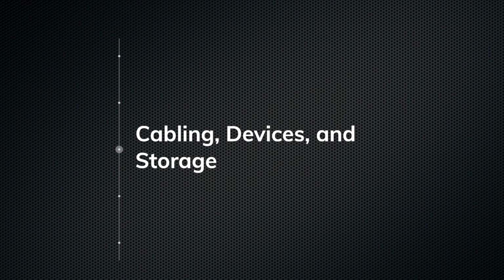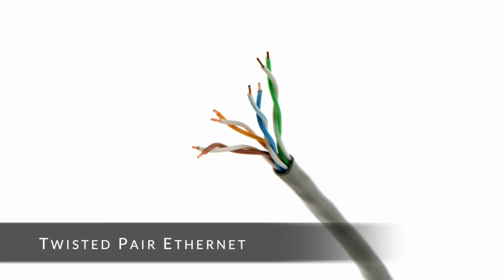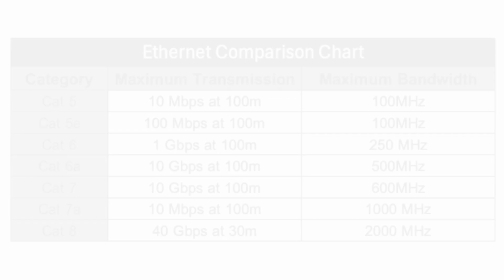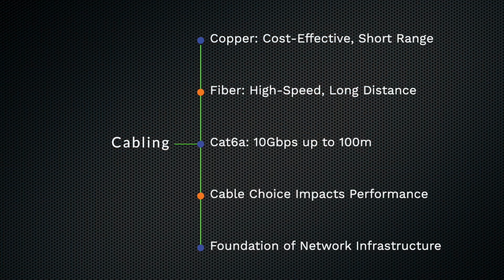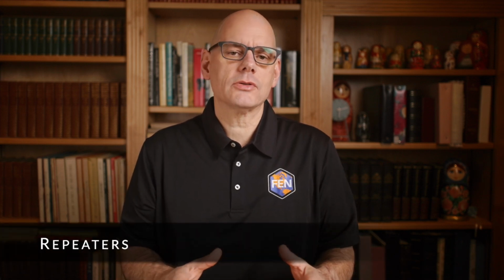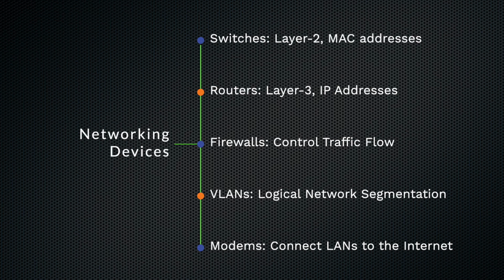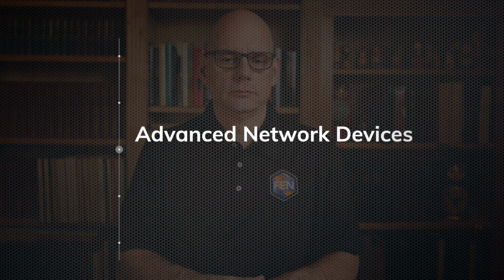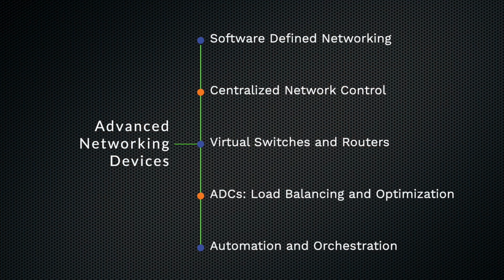CompTIA Network+ Part 2: Network Infrastructure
CompTIA Network+ Part 2: Network Infrastructure | FREE Complete Course Series 🔥
📚 PART 2 OF 5 IN OUR FREE NETWORK+ SERIES! Dive deep into Network Infrastructure - the essential building blocks of modern networking. From physical cabling to advanced networking devices, we've got you covered!

🕒 Timestamps:
00:00 Introduction
02:12 Section 1: Cabling, Devices, and Storage
05:30 Section 2: Networking Devices
11:38 Section 3: Advanced Networking Devices
18:02 Conclusion

🎯 FULL FREE SERIES:
Part 1: Networking Concepts
Part 2: Network Infrastructure (This Video)
Part 3: Network Operations
Part 4: Network Security
Part 5: Network Troubleshooting and Tools

✨ This comprehensive course is completely FREE - no payment or subscription required!
🎓 What You'll Learn in Part 2:

Physical Infrastructure Fundamentals
Copper vs Fiber Cabling Decisions
Switches, Routers, and Network Architecture
Advanced Topics like SDN and Virtual Networks
Real-world Implementation Strategies

📚 Detailed Coverage:
► Network Cabling Types and Standards
► Network Interface Cards (NICs)
► Switching and Routing Fundamentals
► VLANs and Network Segmentation
► Firewalls and Security Infrastructure
► Advanced Topics: Load Balancers, SDN, Virtual Networks
► Future Trends in Network Infrastructure

🎯 Perfect for:

Network Engineers
IT Professionals
Infrastructure Architects
CompTIA Network+ Candidates
Anyone interested in modern networking

❓ Have questions about network infrastructure? Drop them in the comments below!